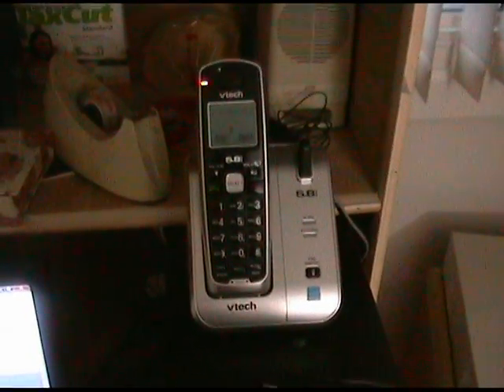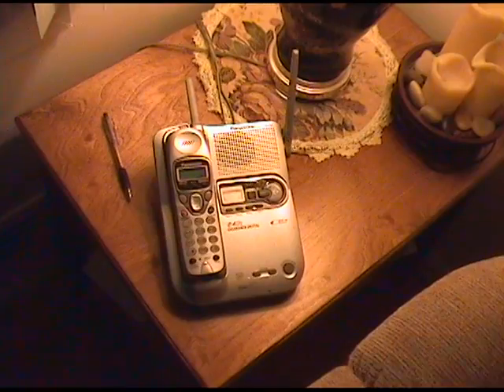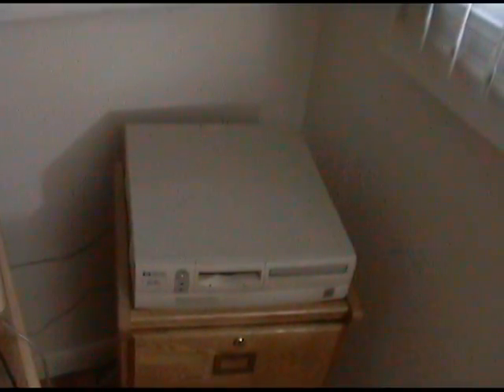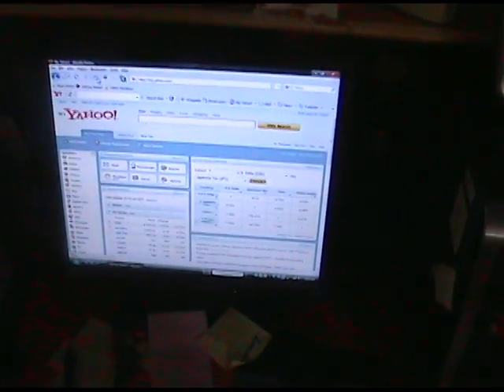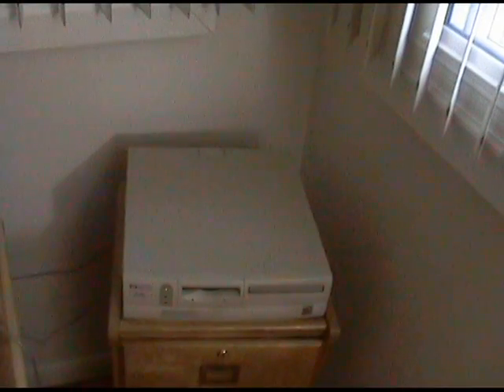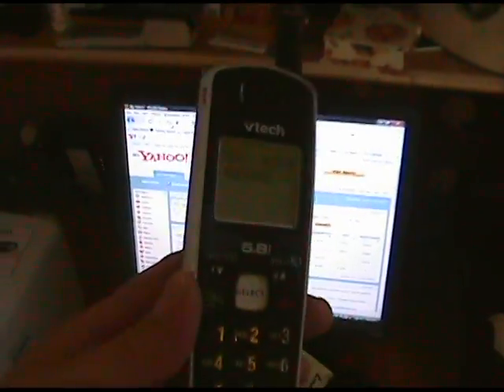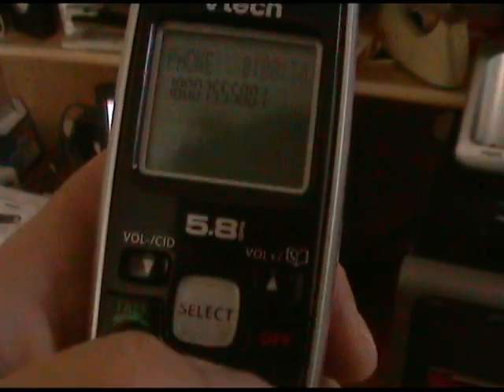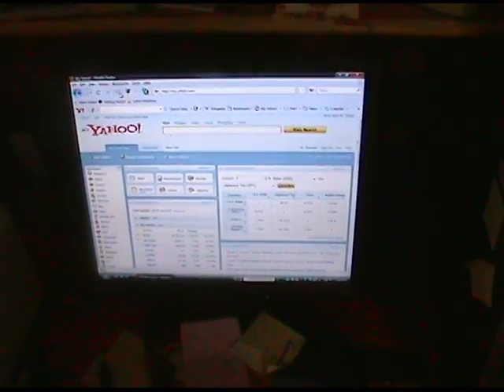Magic jack running smooth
How to setup Magic Jack and enjoy it.